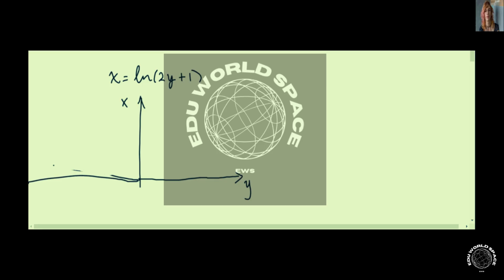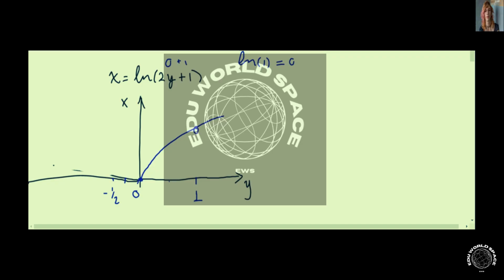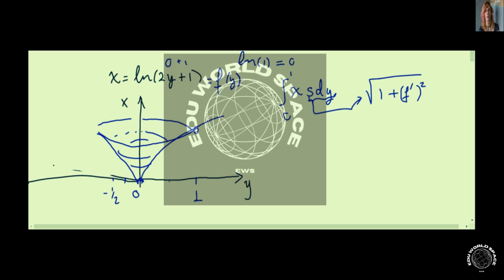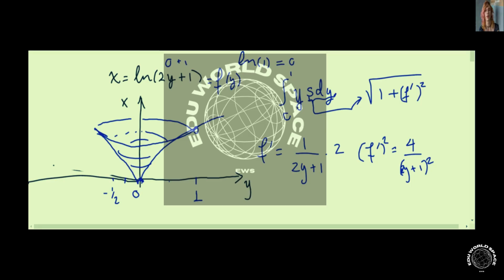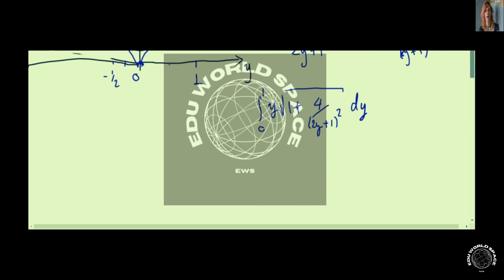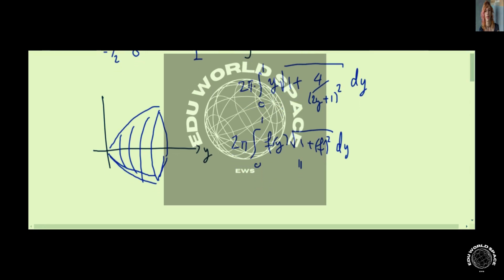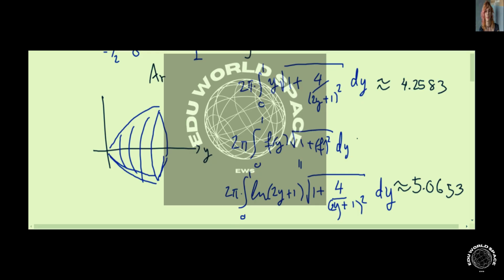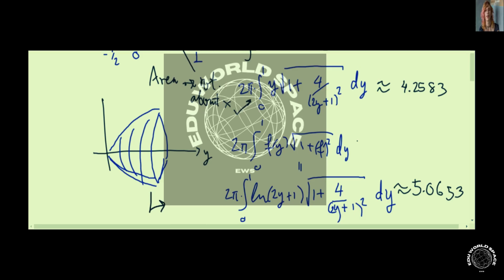Set up an integral for the area of the surface obtained by rotating the curve about (i) the x-axis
Set up an integral for the area of the surface obtained by rotating the curve about (i) the x-axis and (ii) the y-axis. (b) Use the numerical integration capability of a calculator to evaluate the surface areas correct to four decimal places.